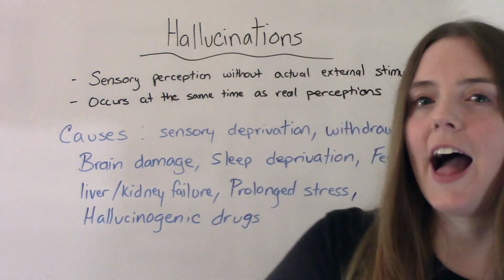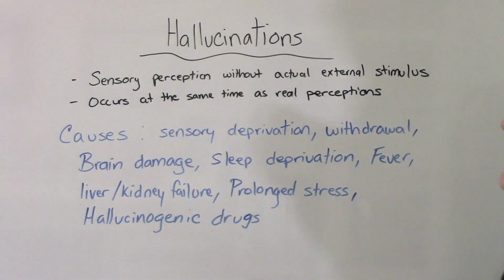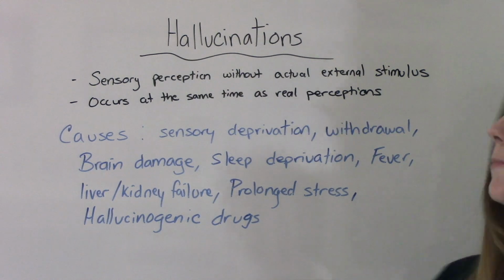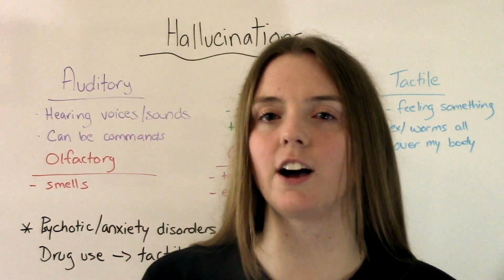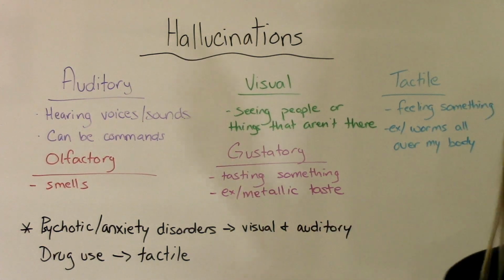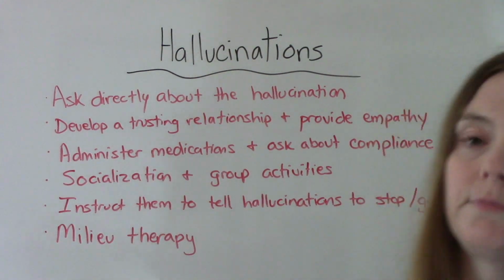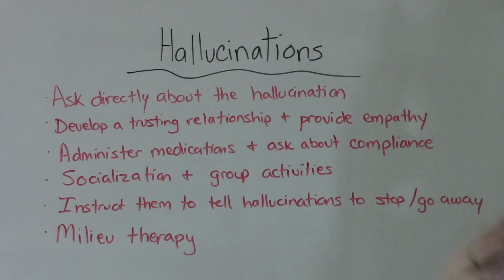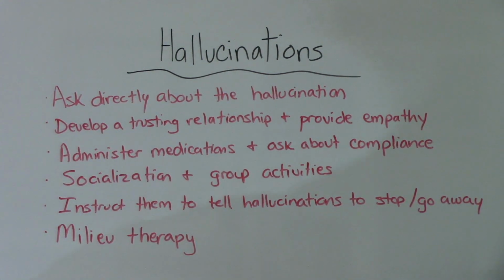HALLUCINATIONS | NCLEX REVIEW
In this video I discuss hallucinations. I review the typical causes, types and nursing interventions for treating patient's experiencing hallucinations.